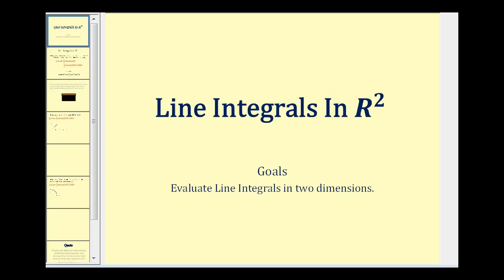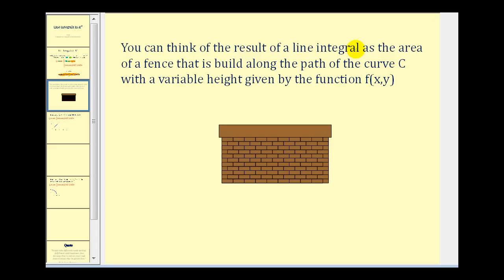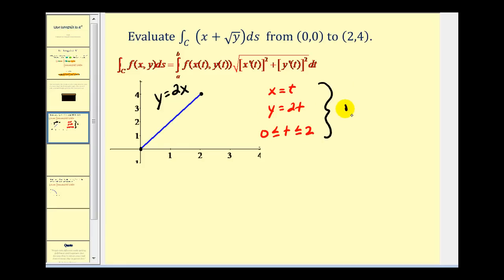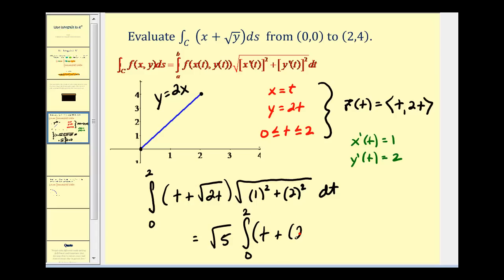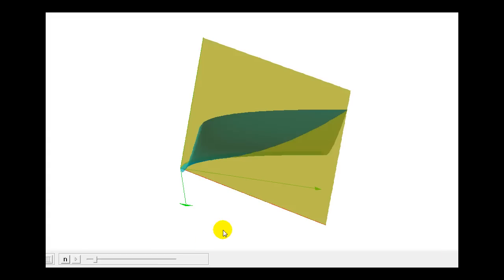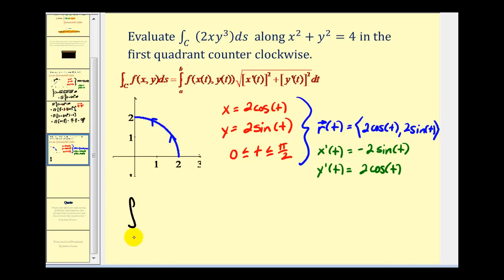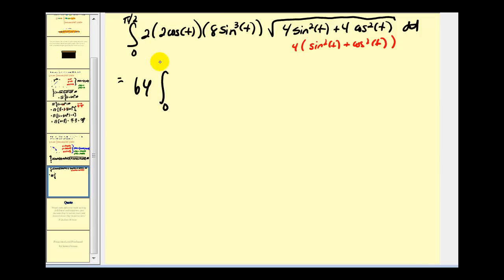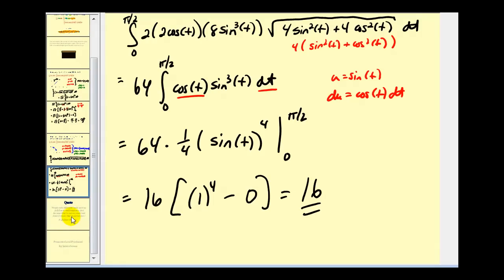Line Integrals in R^2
This video explains how to evaluate line integrals with a path in the xy-plane.